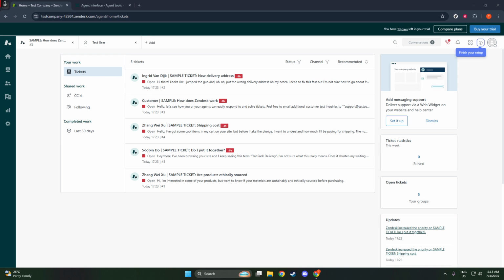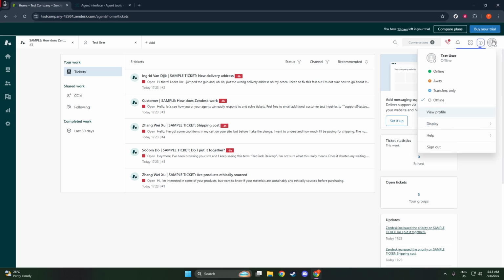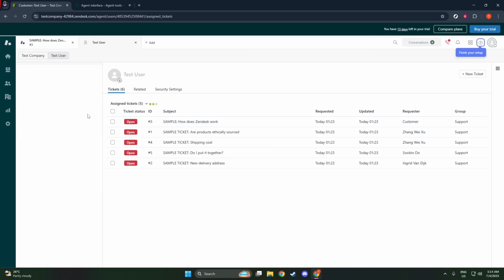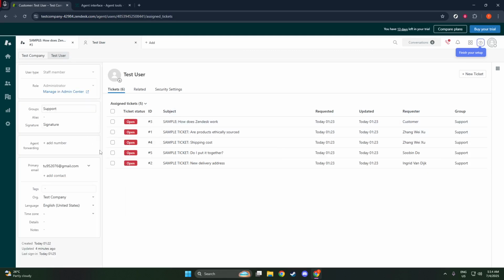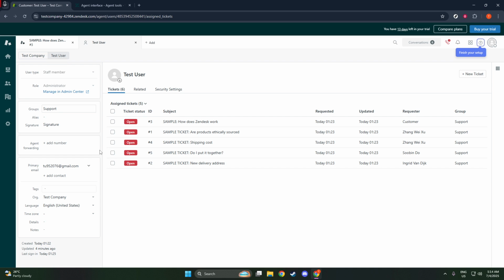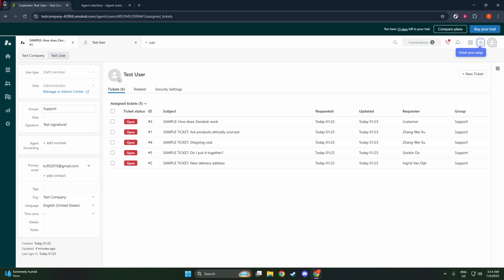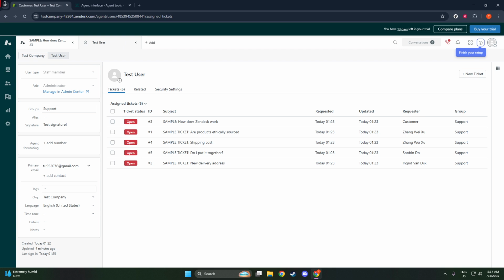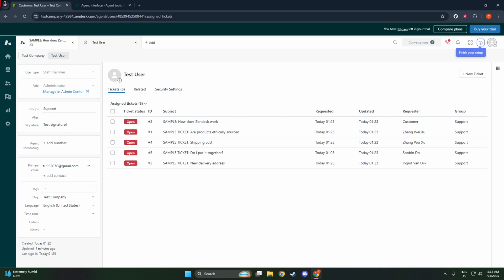How to Add Signature in Zendesk [2026 Full Guide]